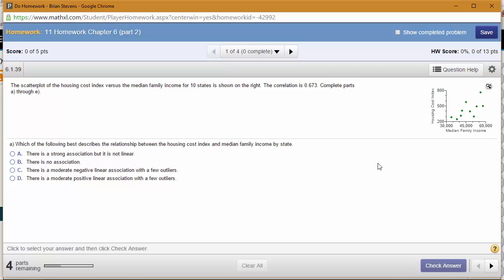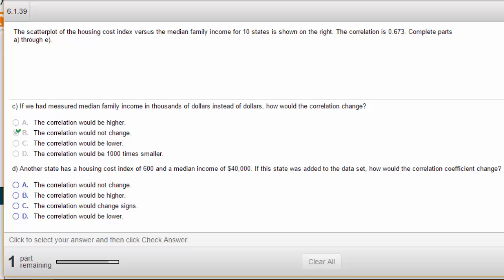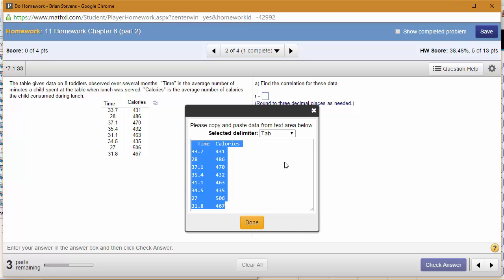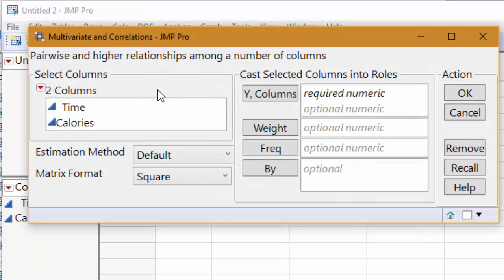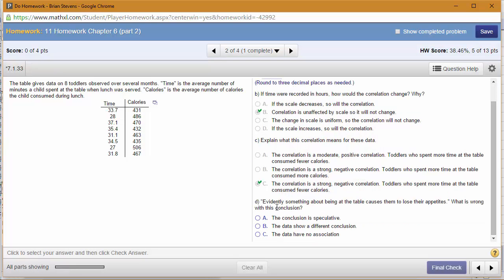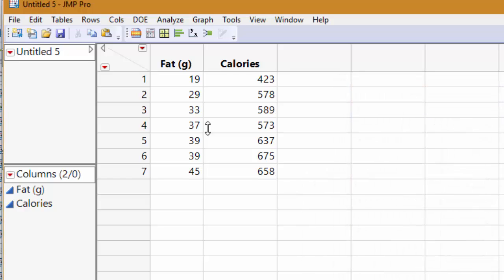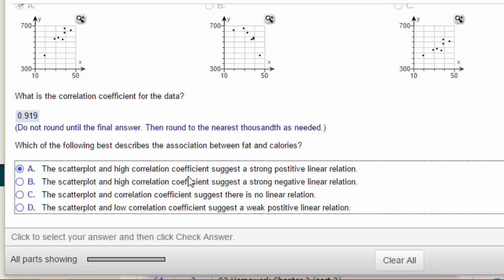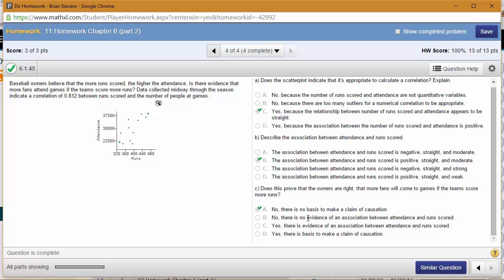Chapter 6 Part 2 - Correlation - Examples and using JMP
Learning objectives for this chapter:

Describing correlation with strength, direction, form and unusual features
Finding correlation using JMP
Correlation does not equal causation